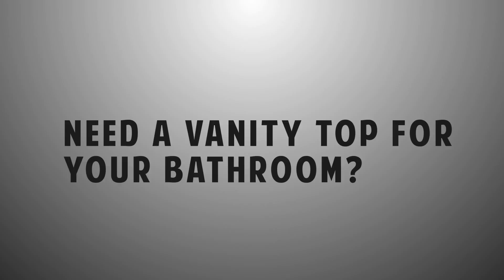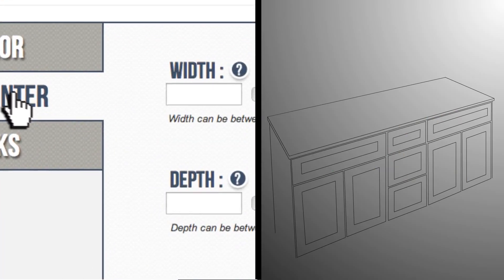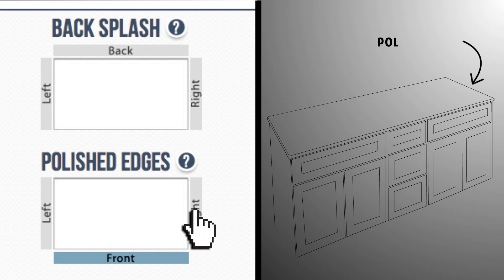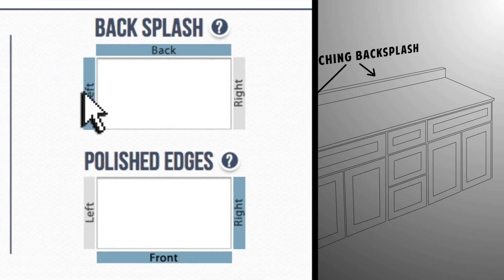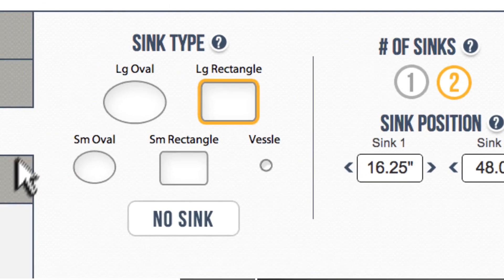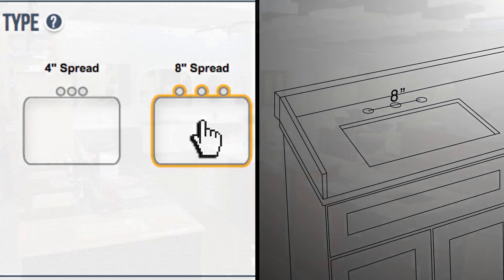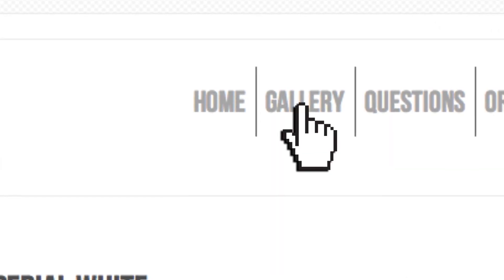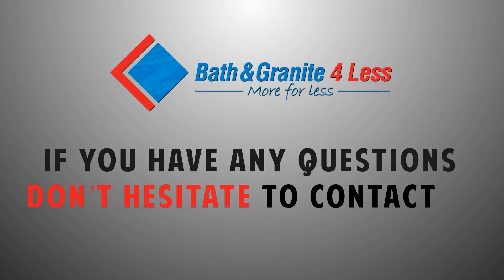Vanity Tops in Denver Colorado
Order vanity tops easily from Bath & Granite 4 Less Granite countertops for your bathroom remodel at affordable prices